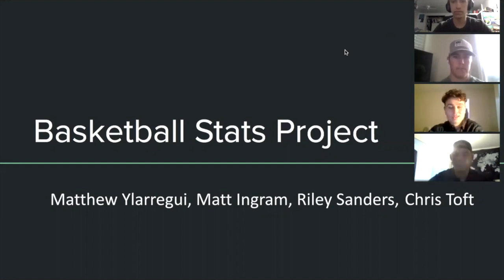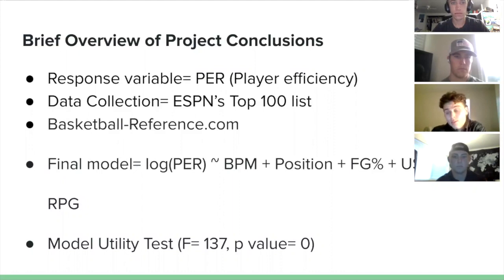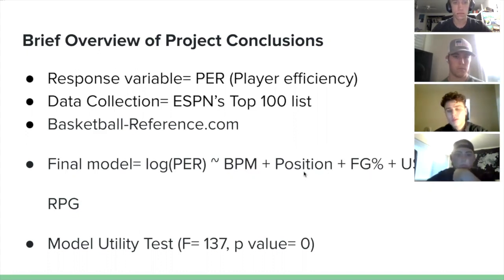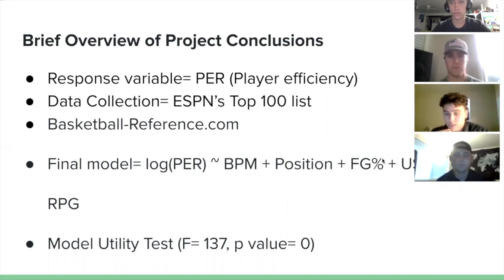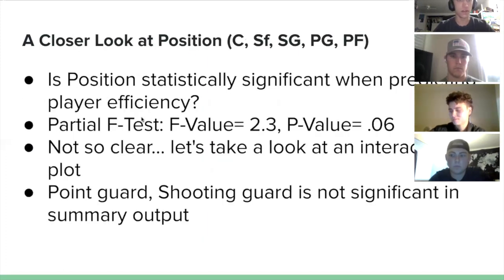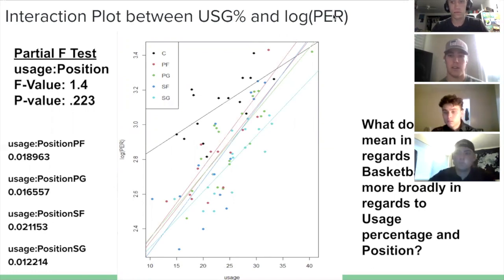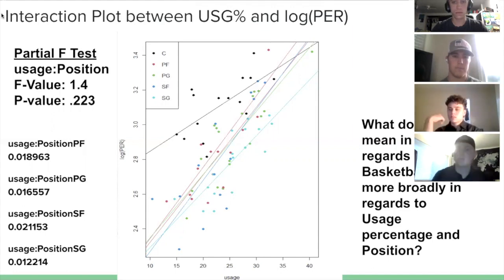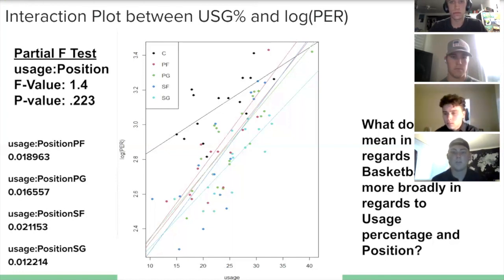Basketball Stats Project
Stat 324 Project